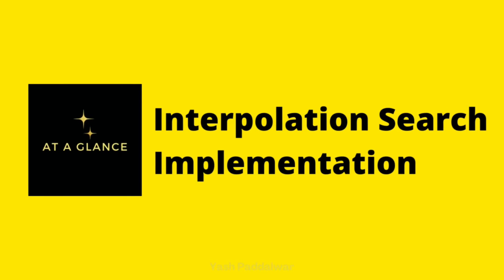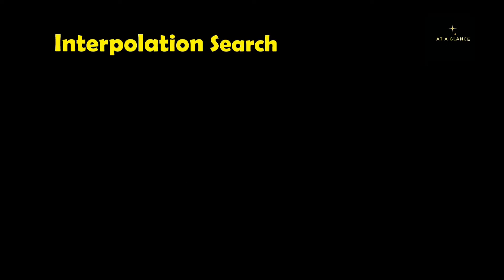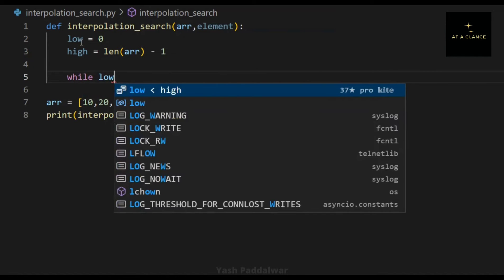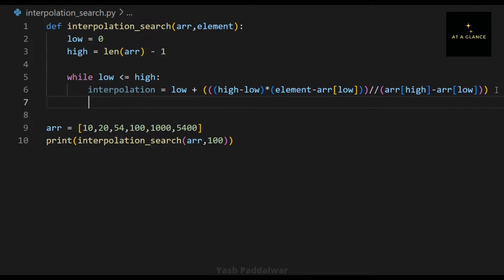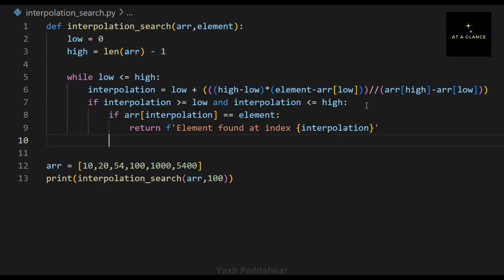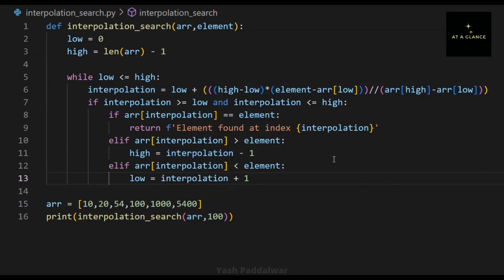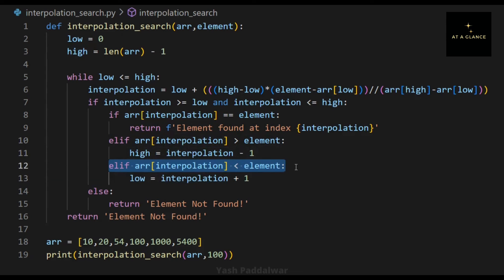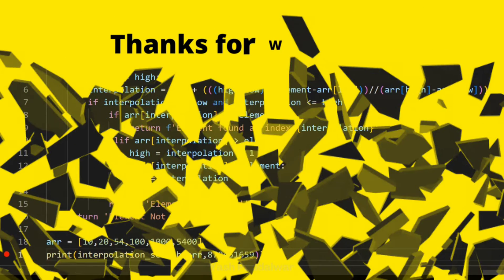Interpolation Search Implementation in Python | At A Glance!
Another amazing video in the Searching Series. Interpolation Search Implementation. It is a searching algorithm which is proven to be the best when the data is uniformly distributed as it finds the element in just single iteration in this case.
In this video you will learn to implement Interpolation search algorithm in the least possible time and with best visuals!